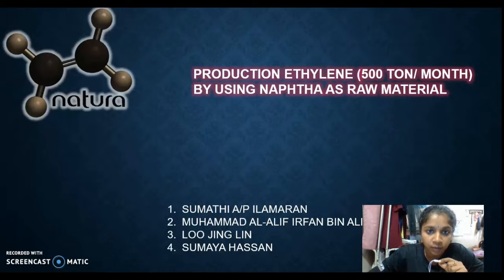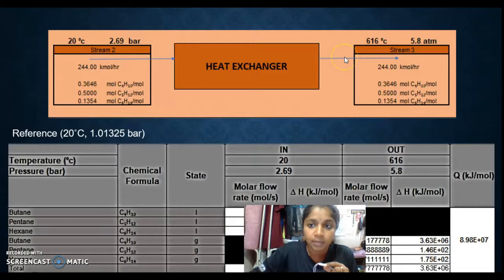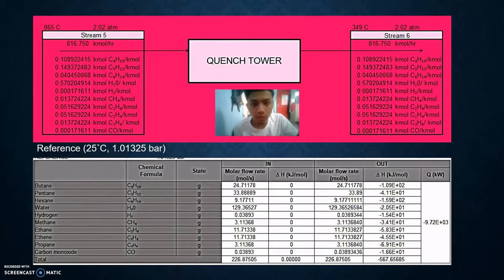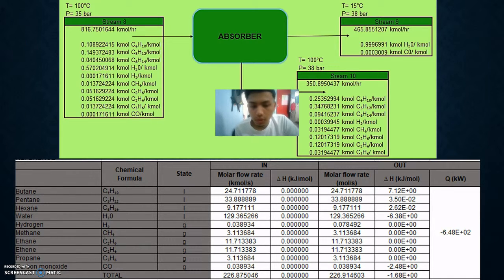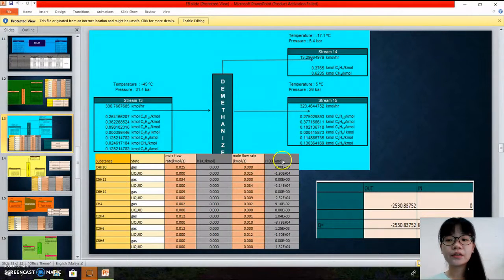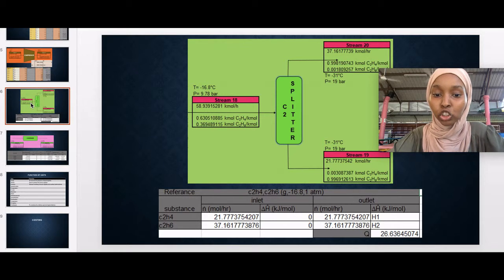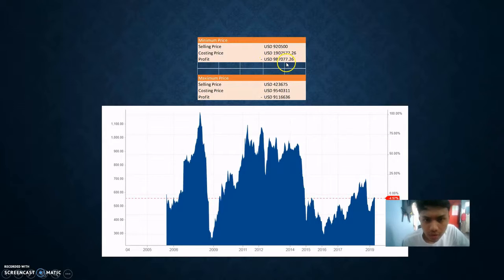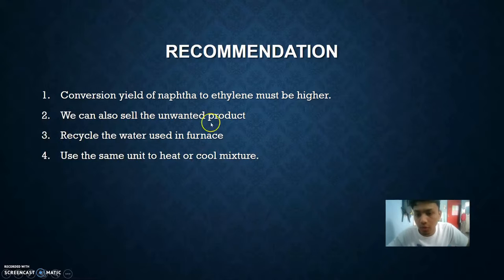ECH3115 Energy Balance Video Presentation